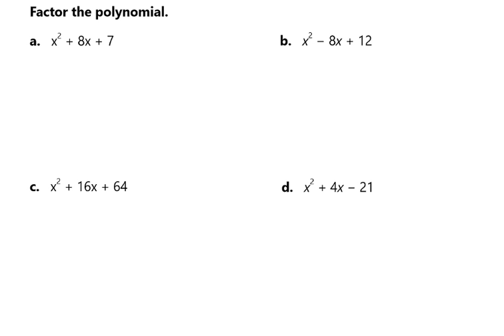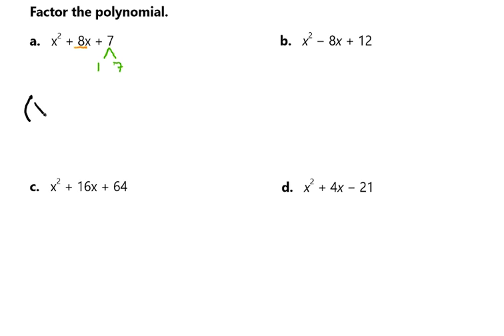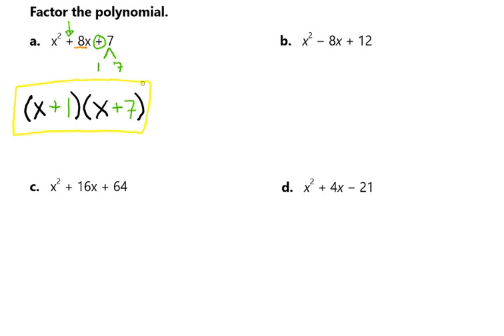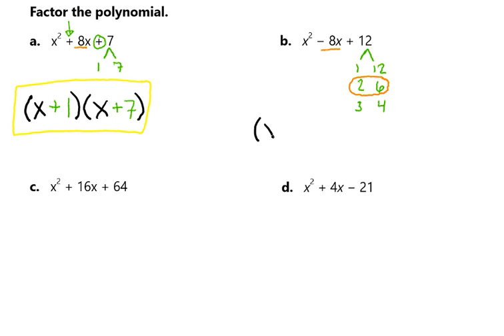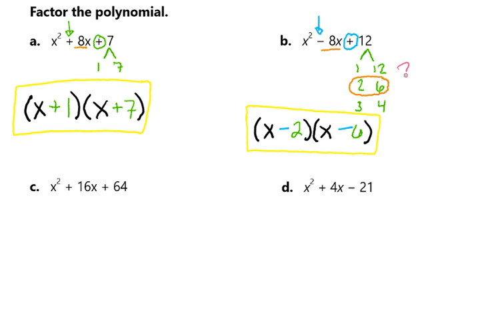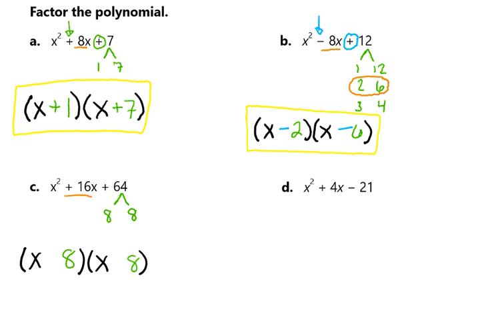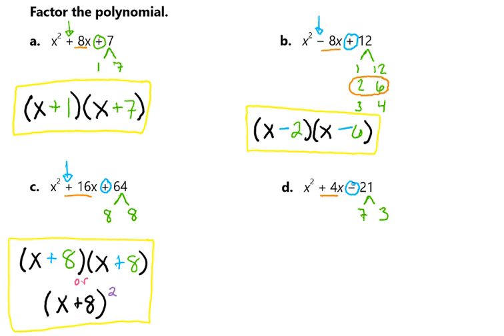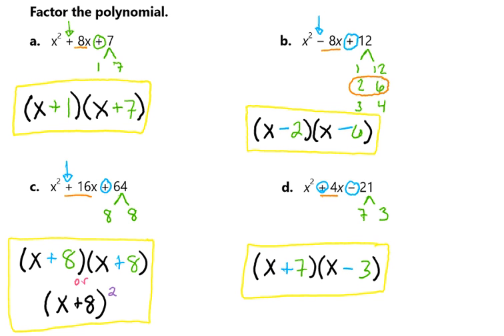Factoring Polynomials with a=1 Part 1 Video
This video is part 1 of 2.  This video goes through several examples of factoring trinomials when the leading coefficient is 1 (a=1).